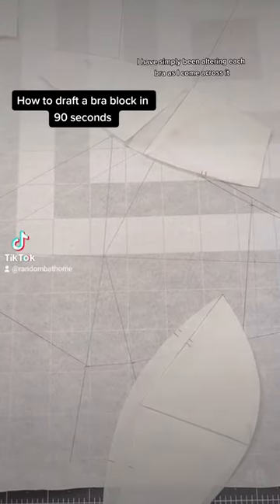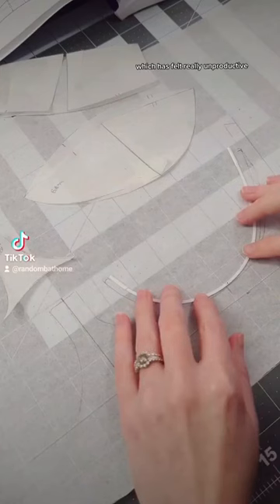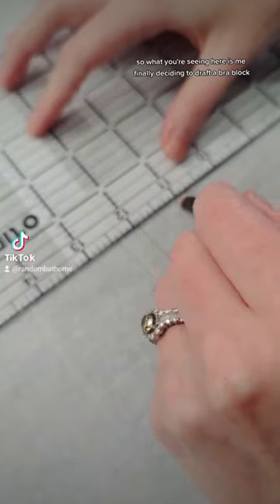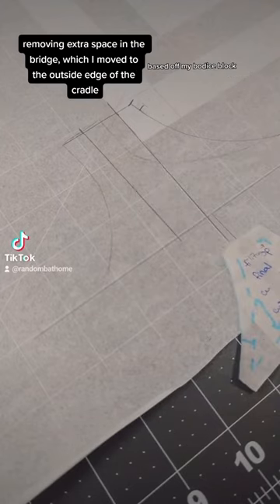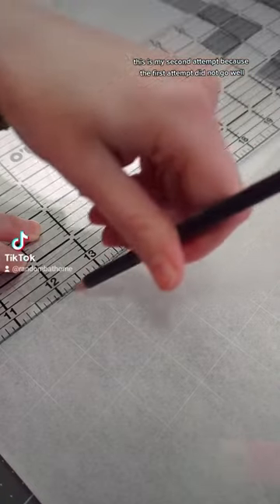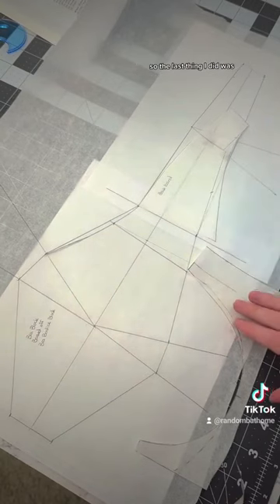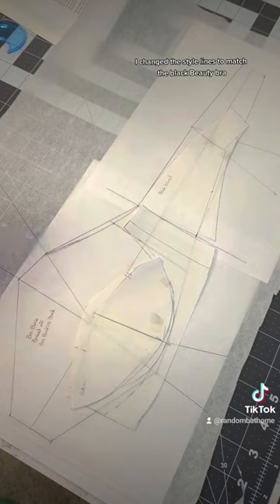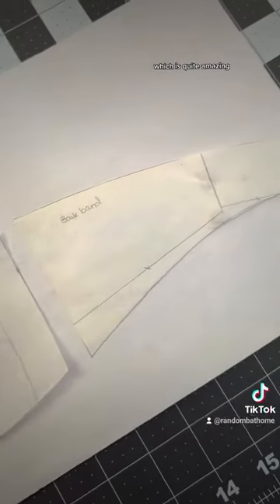Episode 2: drafting a bra from a bodice block.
Up to this point, I had been altering bra patterns as I went along, which felt really tedious, so I decided to make a bra block. The first attempt went really poorly, but the second try worked really well (after many iterations). Now I can use this as my baseline bra, and alter it for style lines as I want. First up is Emerald Erin's Black Beauty Bra.

🔴 Catch me live on Twitch! I stream IRL hiking, sewing, and gaming.
📝 Streaming Schedule
►  Mondays 2 pm EST: IRL Hike
►  Wednesdays 7 pm EST: Sewing
►  Saturdays 2 pm EST: IRL Hike